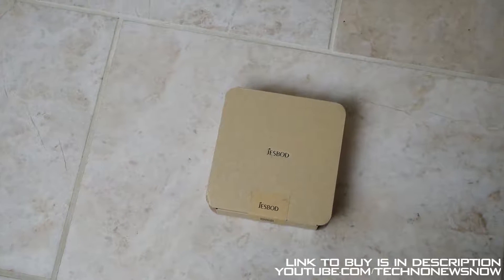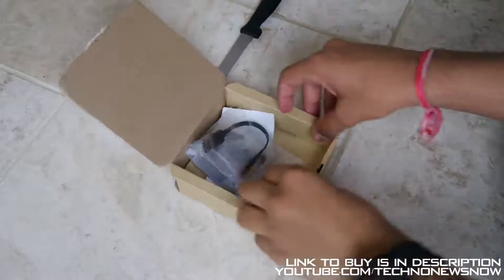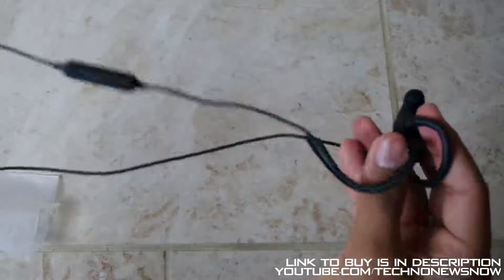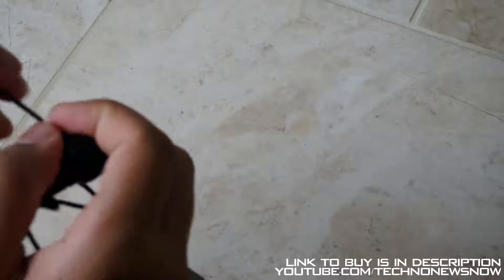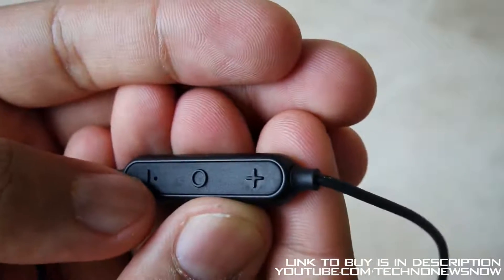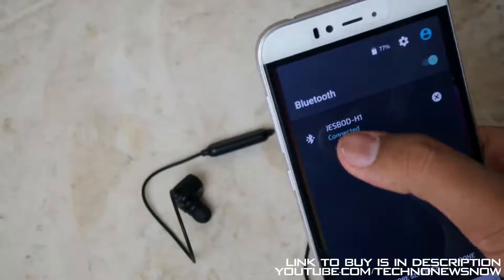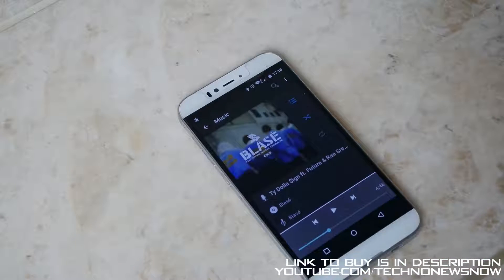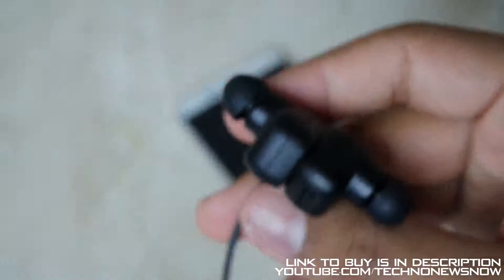Jesbod QY13 Bluetooth Earphones Review | Cool Budget Bluetooth Earphones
Link To Buy Is
Link To Buy Is (eBay)

What I use:
Camera: Samsung NX Mini with 9-27mm Lens
Tripod: K&F Concept TM2534
Microphone: Usually BM-700 and Sometimes Camera Microphone
Lighting: Amzdeal 50x70cm Softbox Studio Lights
Editing: Final Cut Pro X